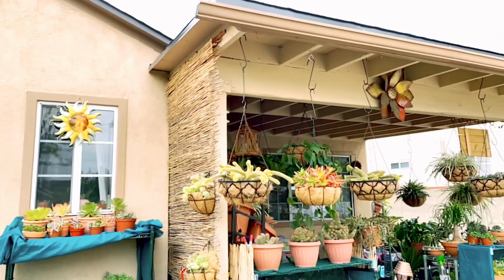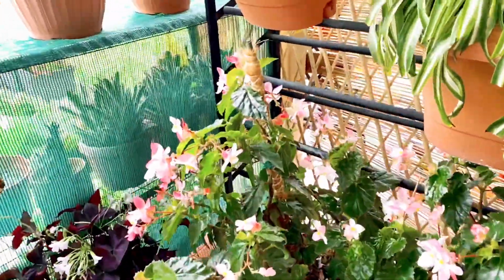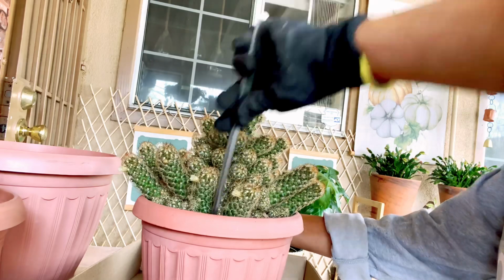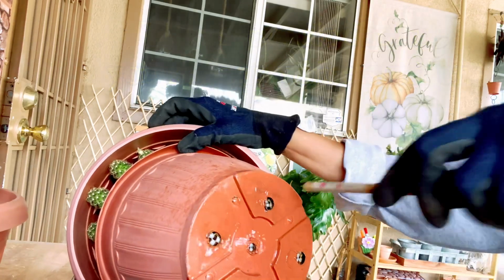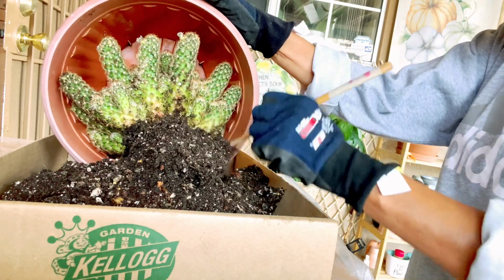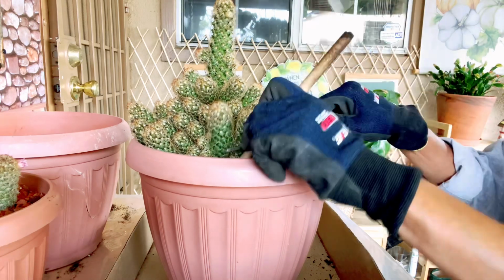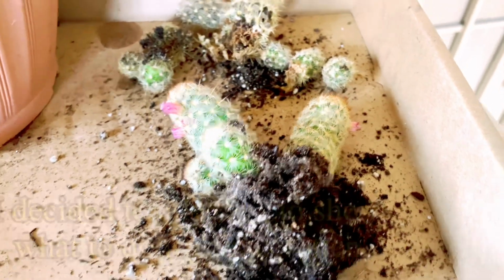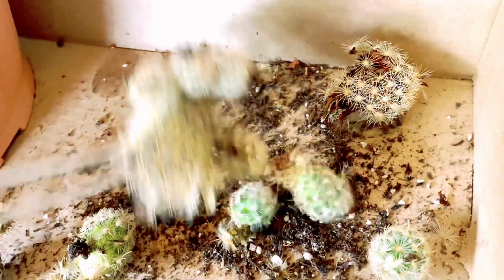HOW TO REPOT GROWING CACTUS SAFELY ( Protect your hands from being pricked - with tips and care )